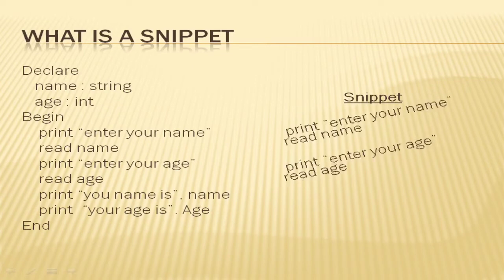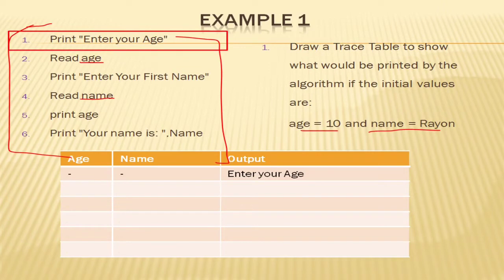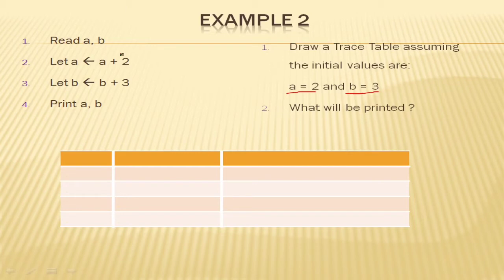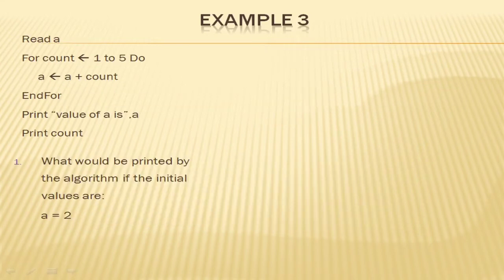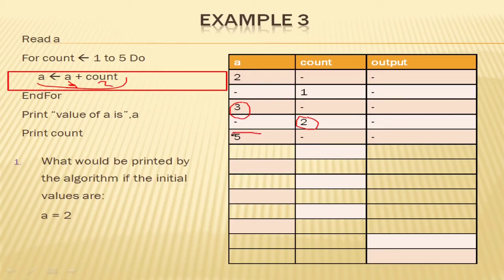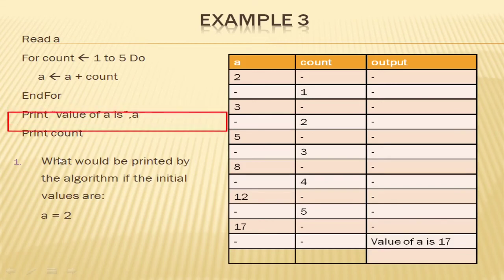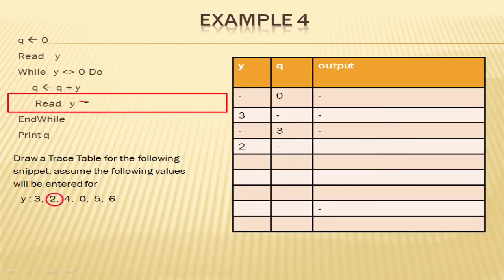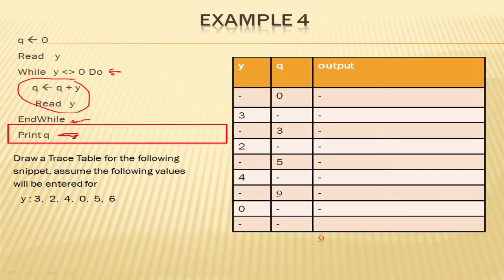Drawing Trace Table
Brief demonstration of how to draw a Trace Table and trace a program. Which includes a general look at Snippet.